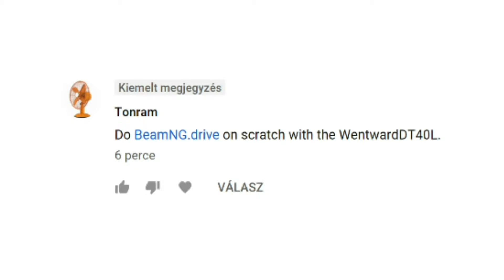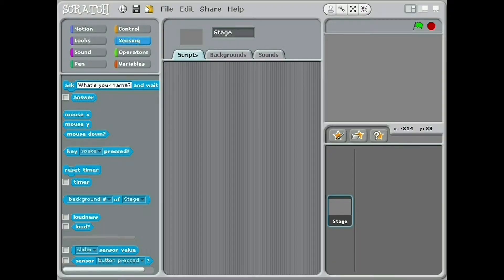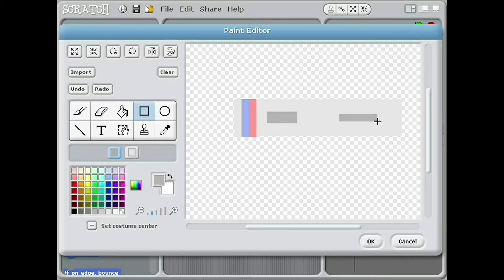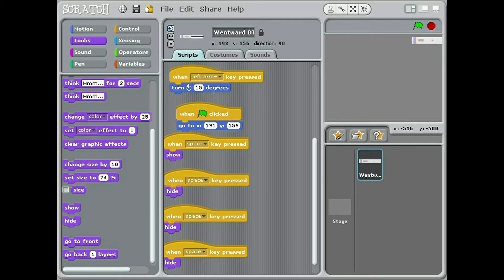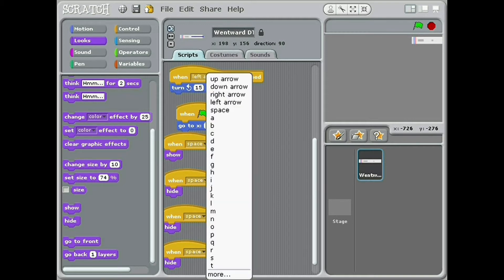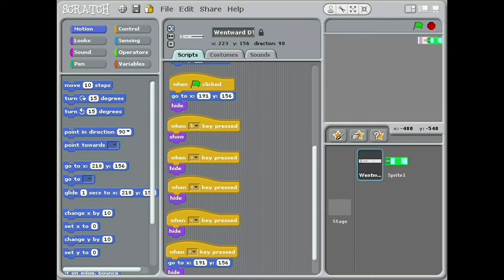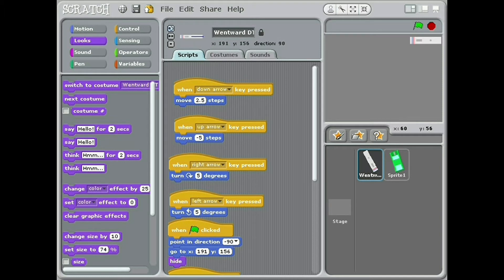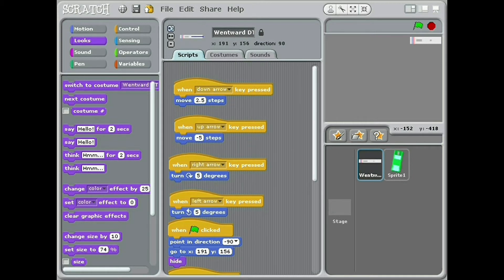Making "BeamNG.drive" on Scratch 1.4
An idea from Tonram. Anyone may have suggestions for furure features.